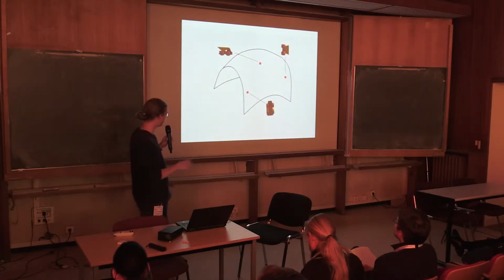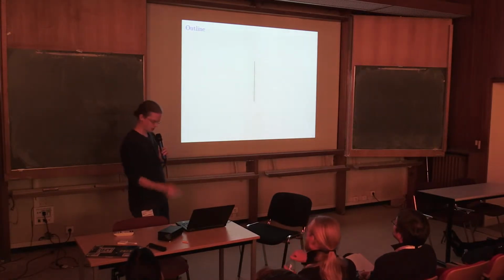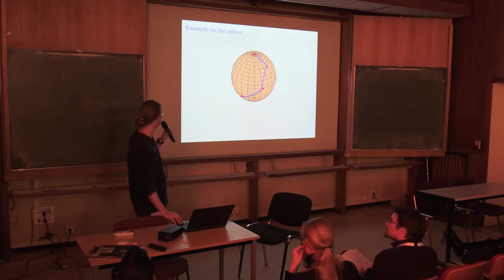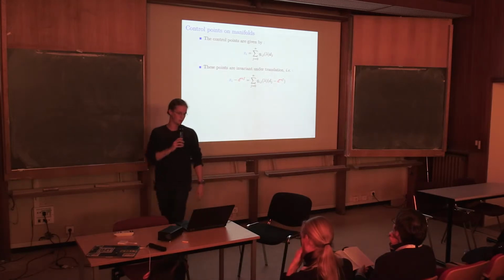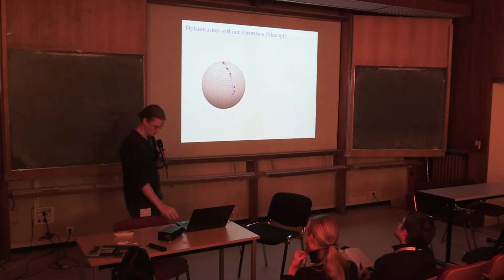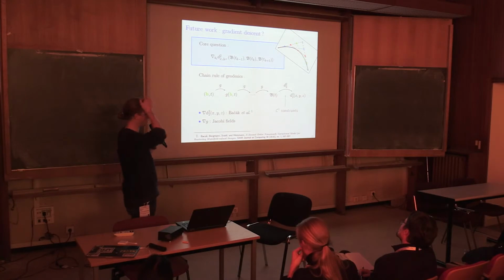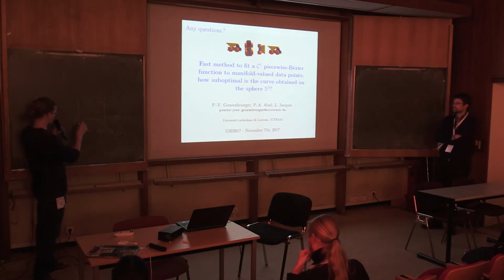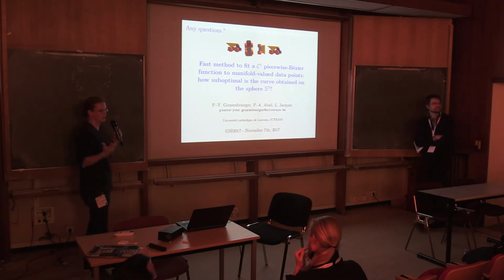Optimization on Manifolds 2